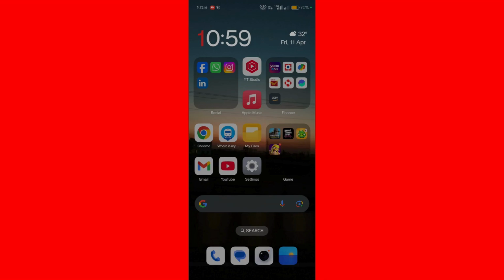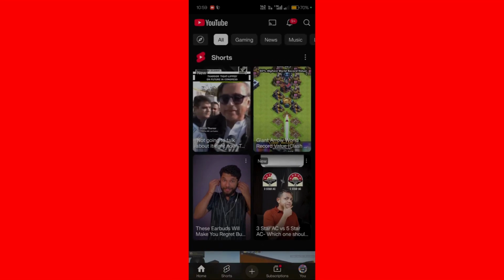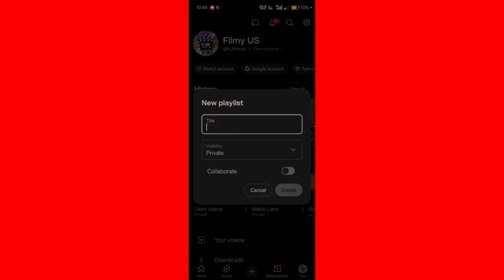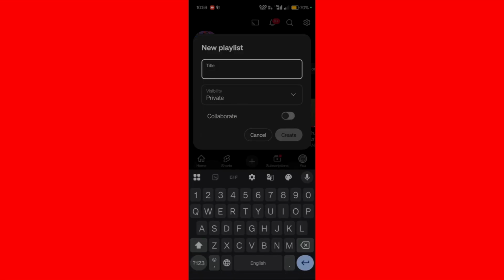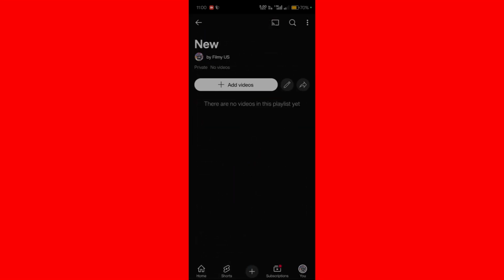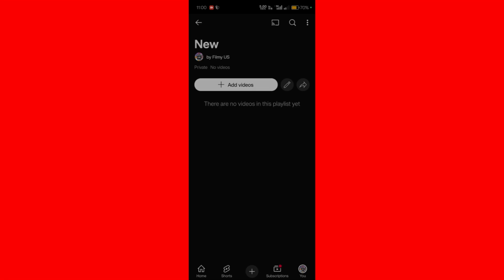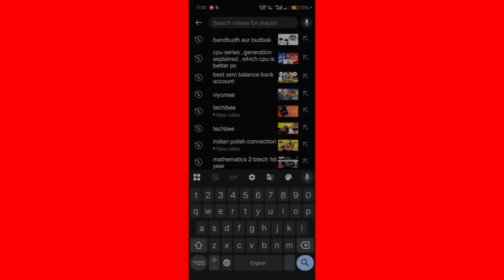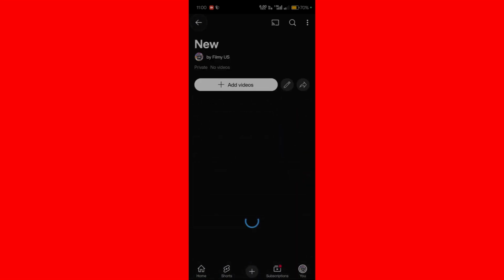How to Add YouTube Videos to a Playlist on Mobile | save videos in Playlist on Android/iPhone (2025)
Want to add videos to a YouTube playlist using your mobile device? In this simple tutorial, I’ll show you how to add YouTube videos to your playlists on both Android and iPhone using the YouTube app.

📌 In this video, you’ll learn:
✅ How to add videos to existing playlists directly from mobile
✅ How to create new playlists and organize your videos
✅ How to manage playlist privacy and set it to public, private, or unlisted
✅ Tips to easily organize your YouTube content for better viewer engagement
✅ Quick tricks for editing, deleting, or renaming playlists on mobile

This method works in 2025 and is ideal for creators who want to streamline their content while managing YouTube on the go.

✅ 3. Hashtags (maximum, relevant, high-traffic)